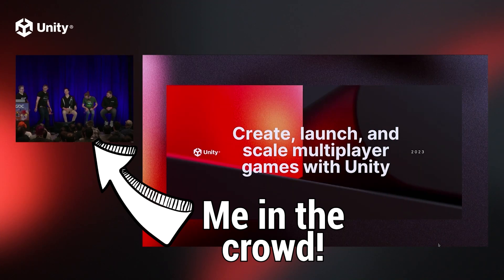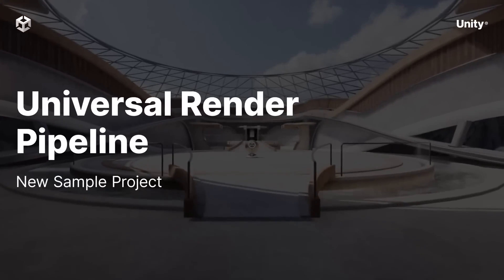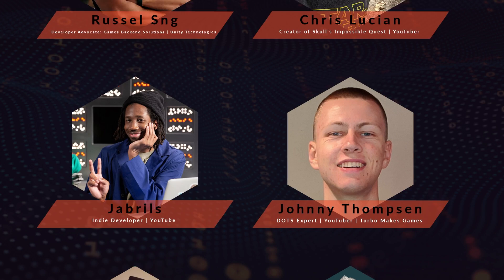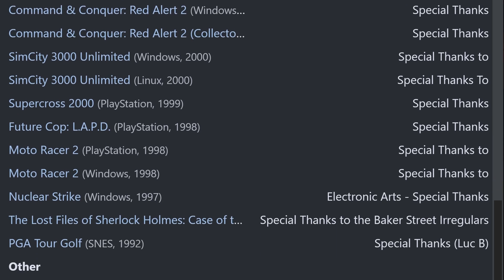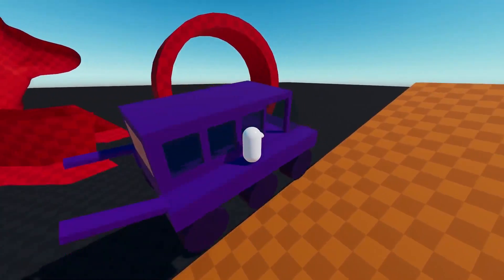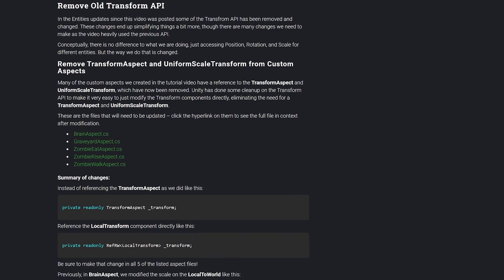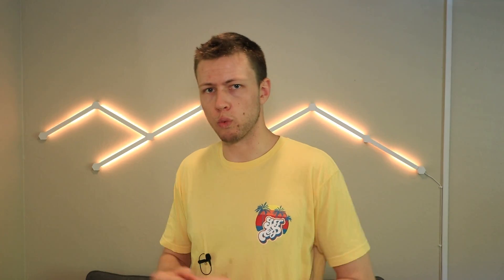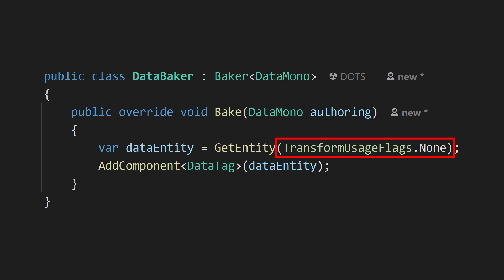New ECS Update + Unity's New CTO, Game Dev Events & More!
- 0:00 - News Update April 2023
- 0:38 - Megacity Multiplayer
- 2:06 - URP Sample Scenes
- 2:36 - Unite 2023 Amsterdam
- 2:54 - My talk at Jason’s Conference
- 3:47 - Unity’s New CTO
- 5:53 - DOTS Character Controller
- 6:47 - Unity ECS Update 1.0.0-pre.65
- 7:29 - Updates to Transform System
- 8:25 - Updates to Bakers